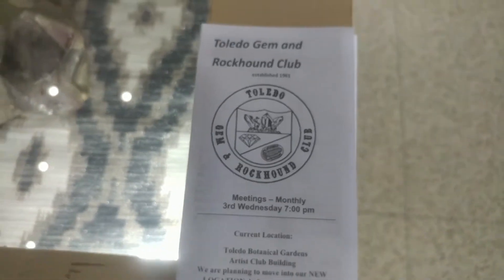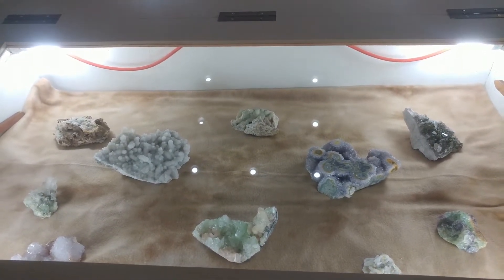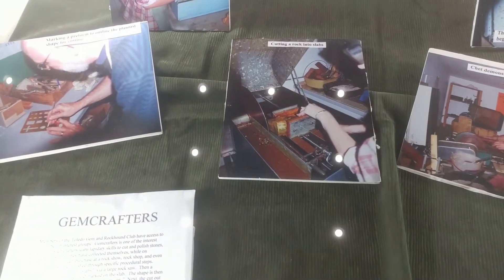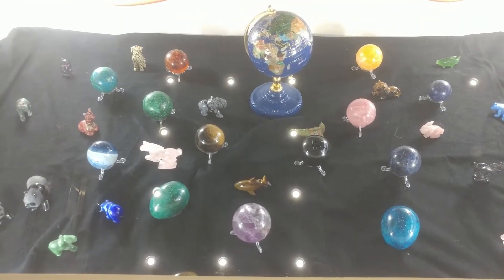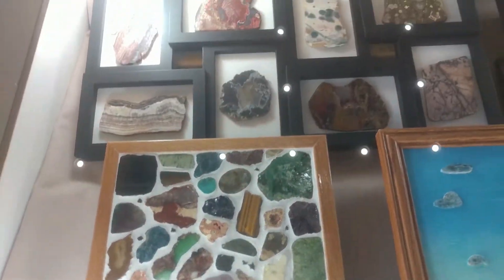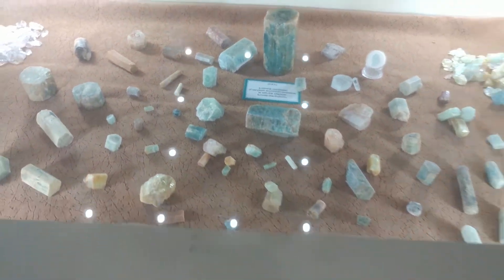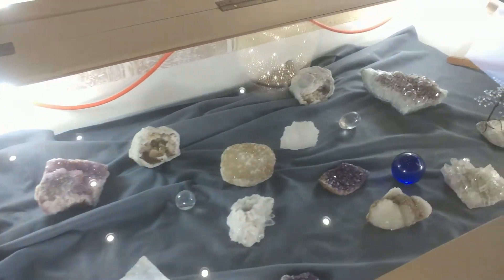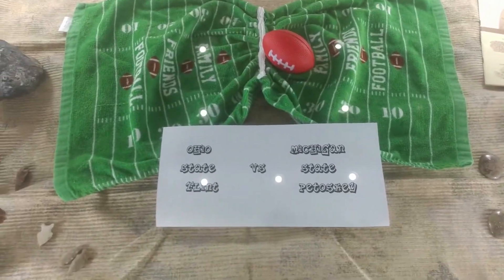2019 Toledo Gem and Rockhound Club Annual Show - Show cases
2019 Toledo Gem and Rockhound Club Annual Rock Show has come and gone.   But it was fun.  This is a quick highlight of some of the cases that were put in place by our members.